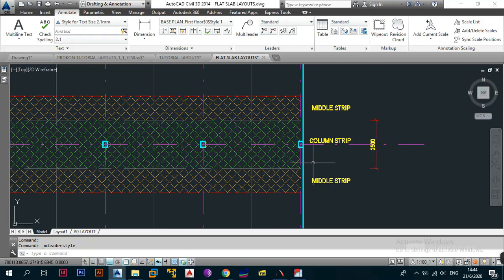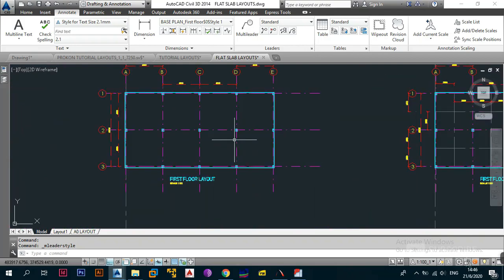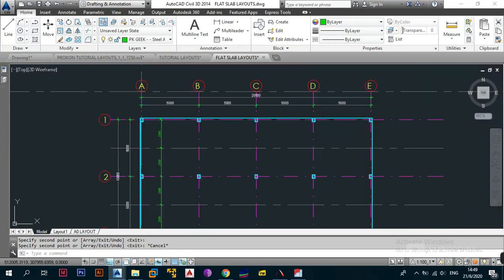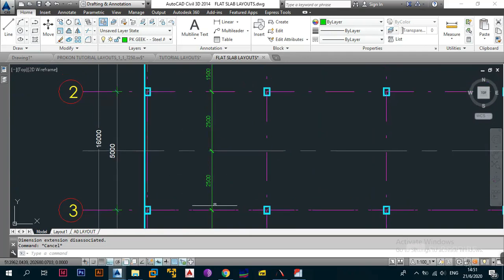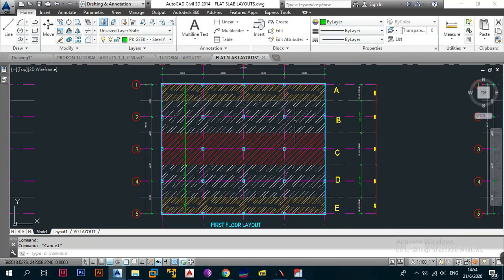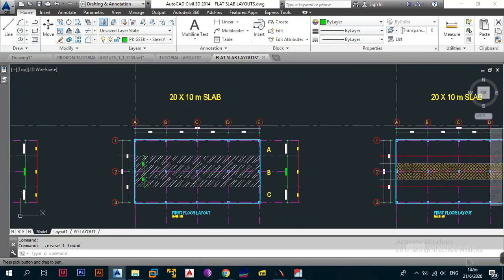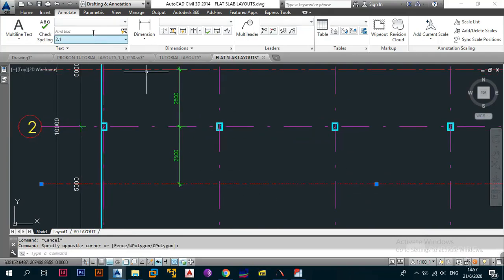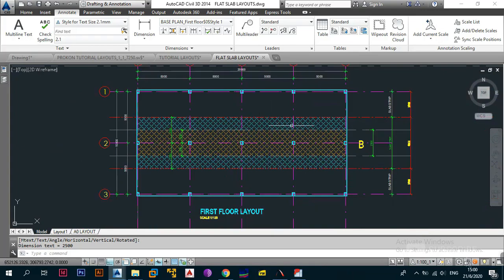Column Strip Middle Strip in Flat Slab| Flat Slab Design| What is a Column and Middle Strip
This video is about Column Strip and Middle Strip in Flat Slab Design but also click on the following:

 In this Video we look at what is a column strip and what is a middle strip in flat slabs. People get confused about column strip and middle strip when it comes flat slab design and in this video i try to explain to you the background of column strip and middle strip when it comes to flat slab design

for more tutorials please

The Prokon Geek is a Civil Engineer currently practicing Structural Engineering with L.S.E Consultants and is a fan of

Prokon a Software Created and Produced by Prokon Software Consultants in South Africa with many branches around the world in UK, Australia e.t.c.